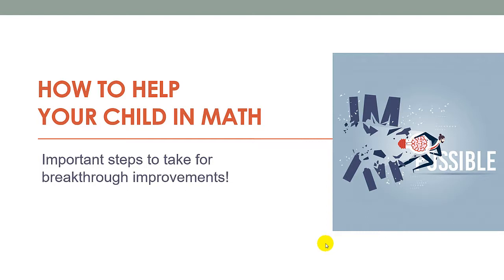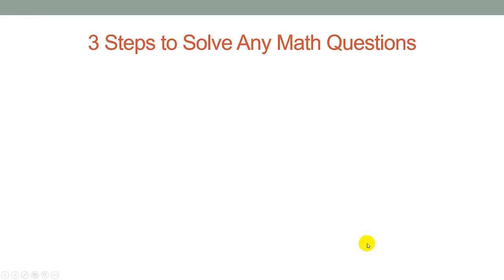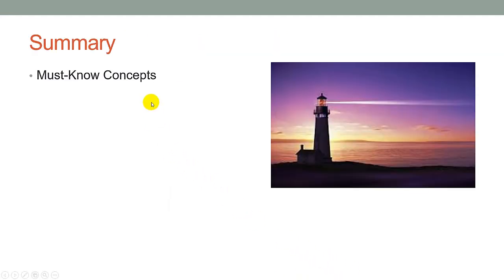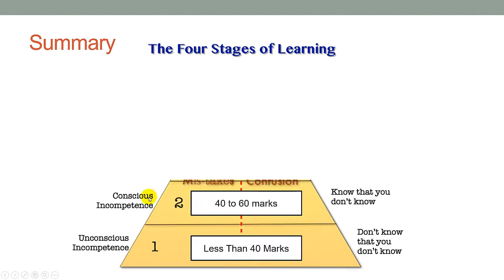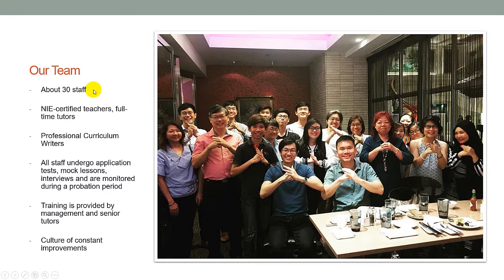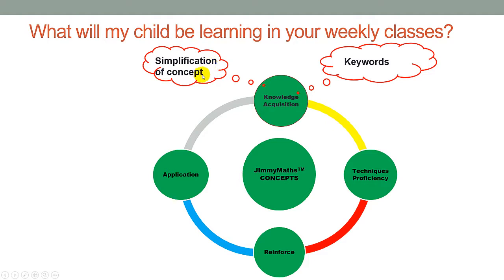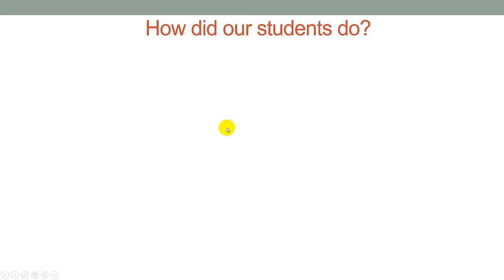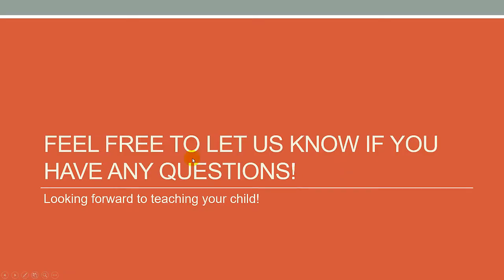Jimmy Maths - How We Can Help Your Child